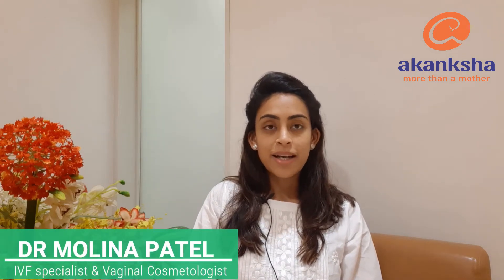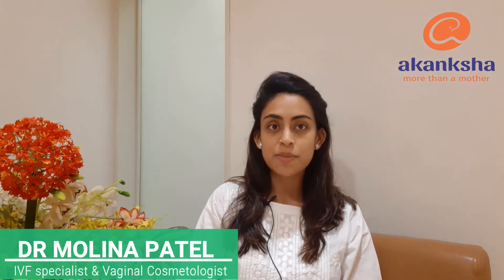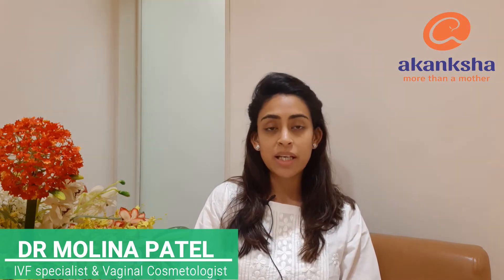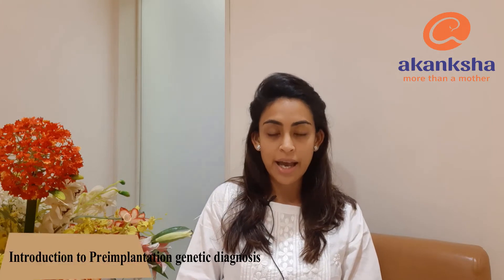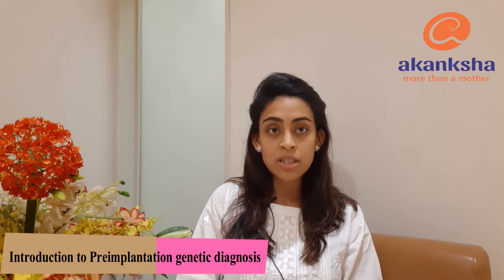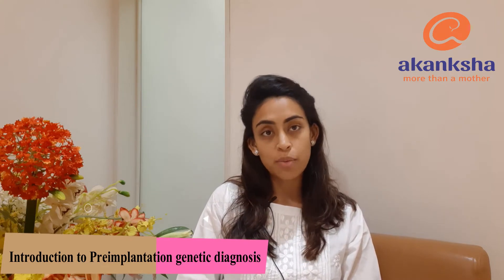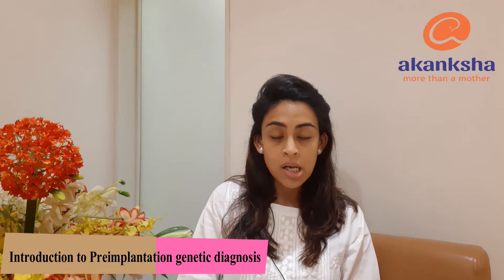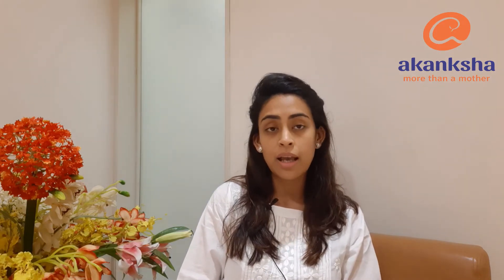Introduction Preimplantation genetic diagnosis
Are you concerned about passing on a hereditary genetic disease to your kids? Have you lost pervious kids to any genetic diseases?
Have you had a child with some genetic abnormality born already?
Do you have a family history of a disease?
AND NOW WE WILL TELL YOU HOW YOU CAN STILL HAVE A HELTHY BABY
PGD (Preimplantation genetic diagnosis) now called PGT-M (Preimplantation Genetic Testing-Monogenic Disorders) and PGT-SR (Preimplantation Genetic Testing for Structural Rearrangements) test is the answer for you.
MORE THAN 360 GENETIC DISEASES CAN BE SUCCESFULL DETECTED WITH THIS TECHNOLOGY
This is an advanced technology in the field of ART and is available at AKANKSHA HOSPITAL AND RESEARCH INSTITUTE

🏪Address: Akanksha Hospital, Lambhvel Road,(Opp.Guruvilla Bungalows)
Anand, Gujarat, 387-310